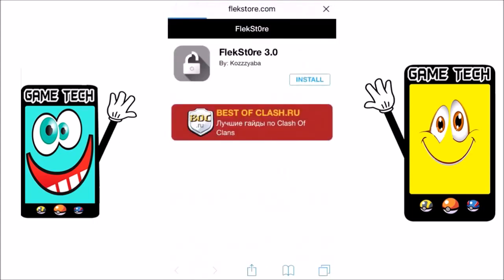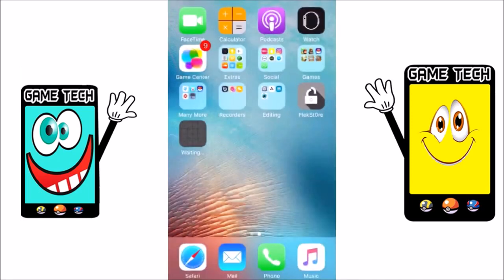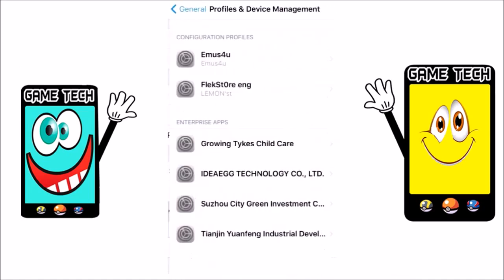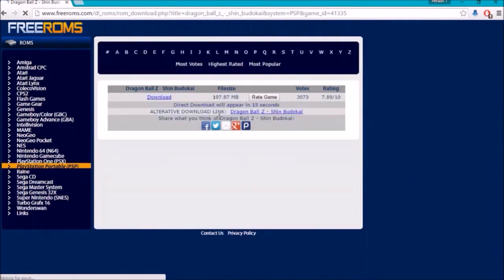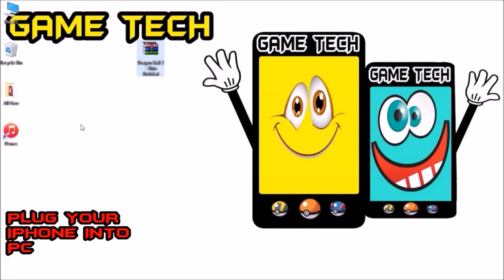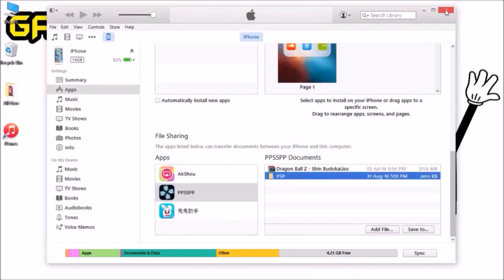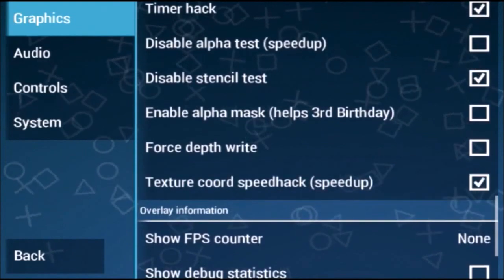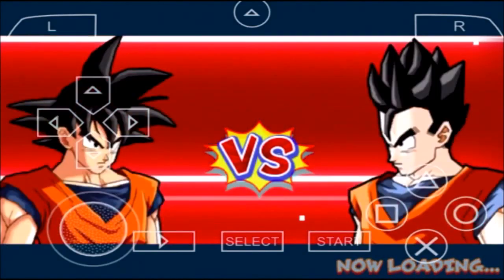PSP Games On IPhone NO JAILBREAK IOS 10/9/8/PPSSPP Emulator 2018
HI Guys! A New Video Guide For How To Download,Install & Use PSP Emulator On IOS 10/9/8 No Jailbreak And This Method Require Computer.Play DBZ,God Of War And Many More Games.